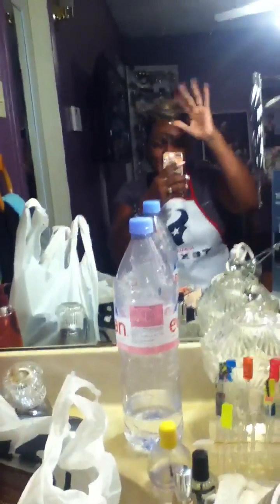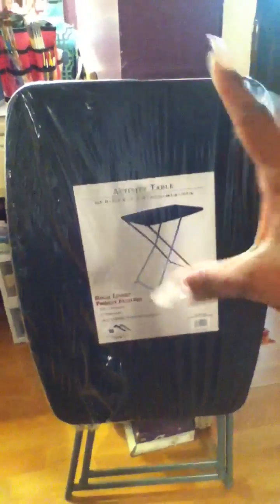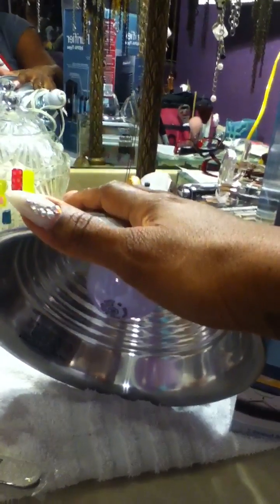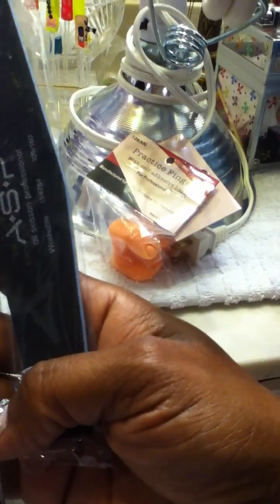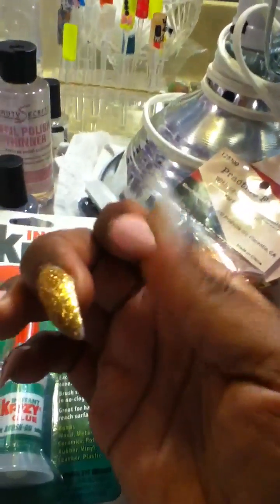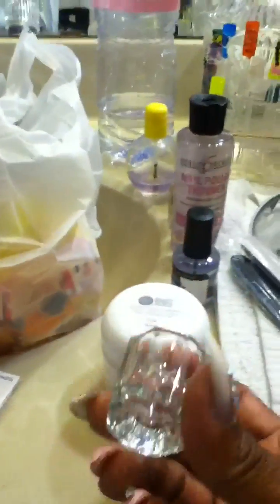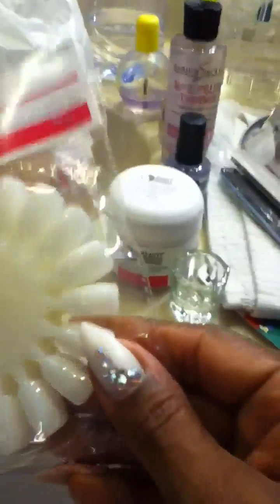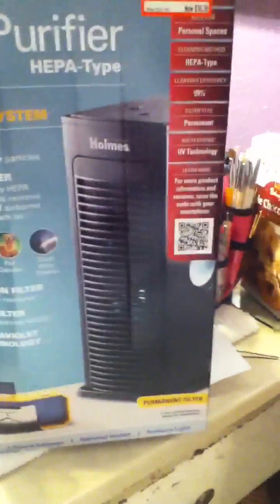Nail supply haul (beginner friendly )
I paid with my cash